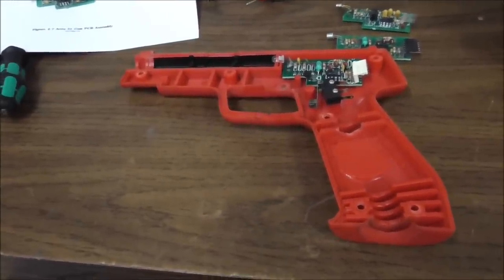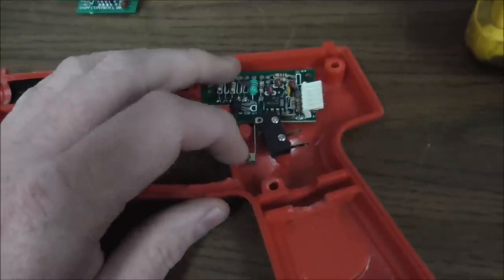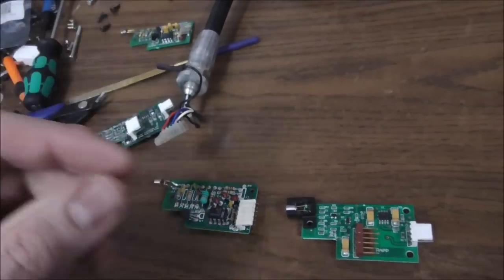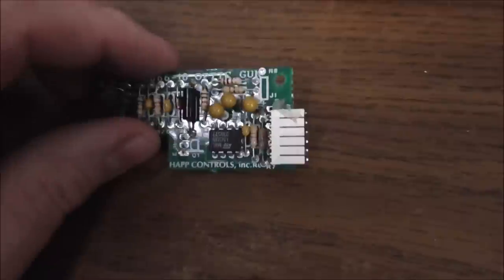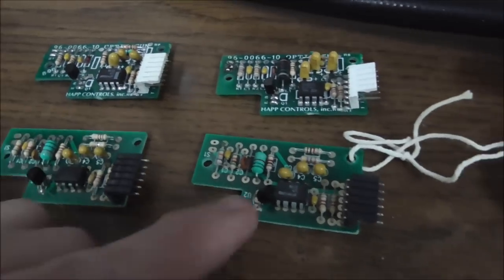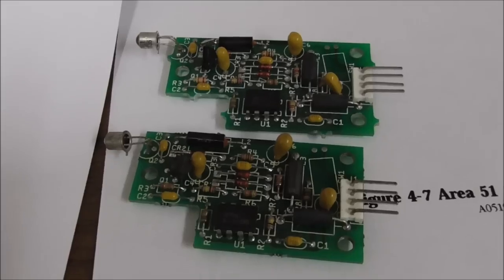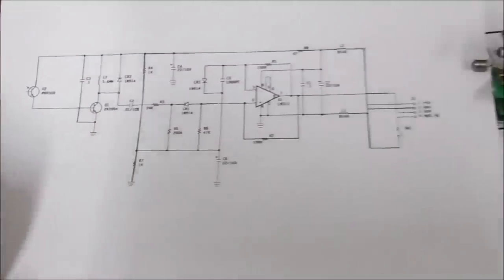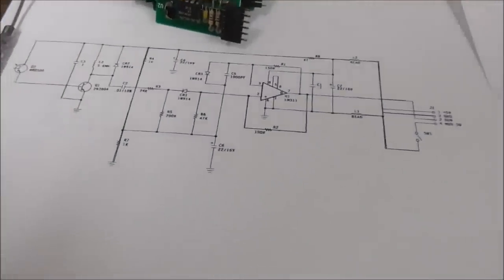Repairing Happ Arcade Game Lightguns - Area 51 , Lethal Enforcers, Police Trainer, Etc.